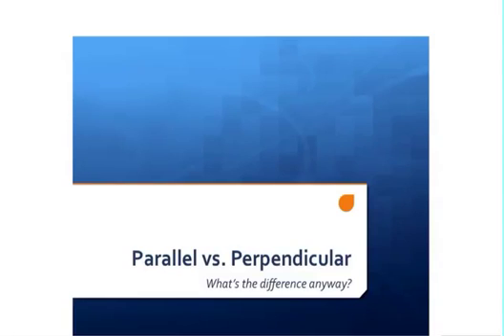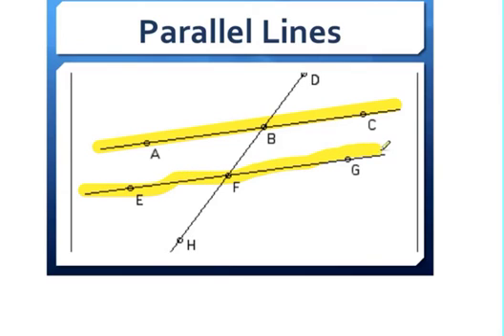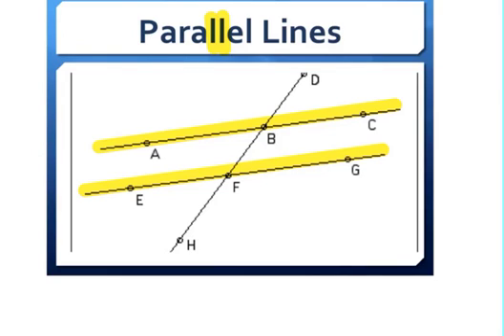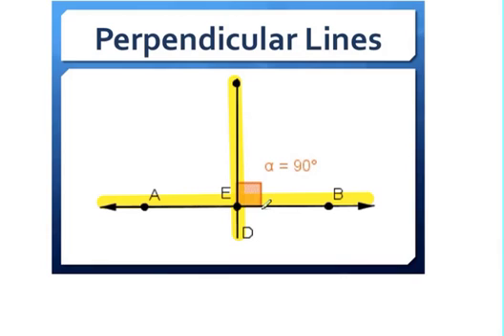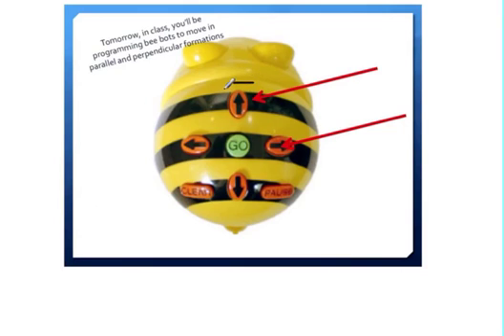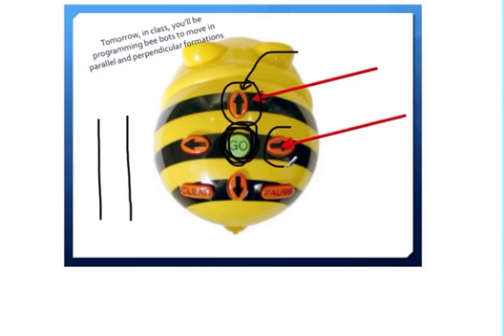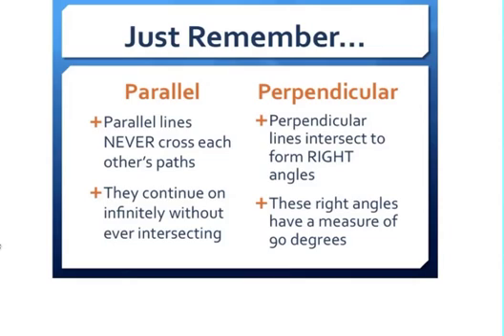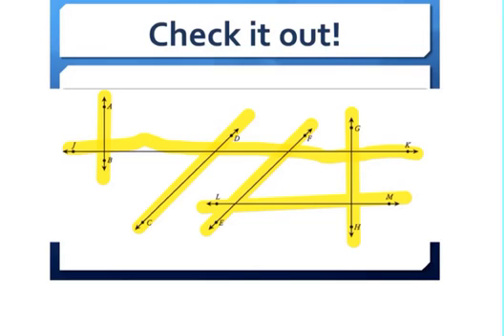Parallel vs Perpendicular FLIPPED Lesson